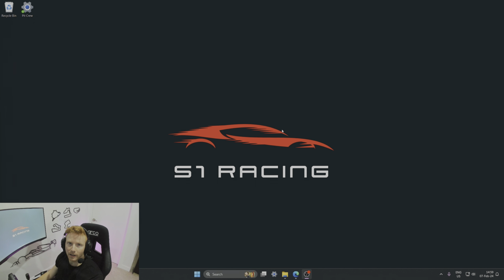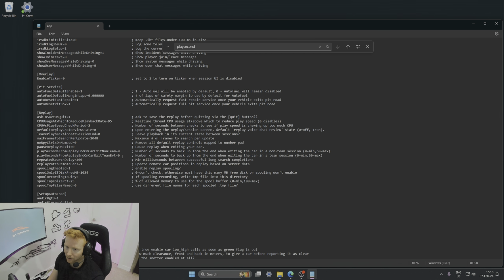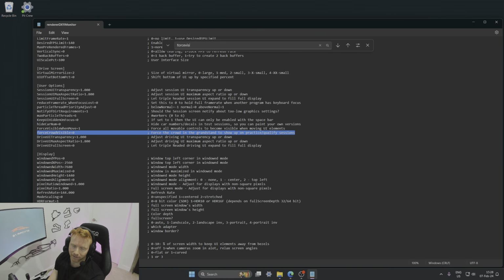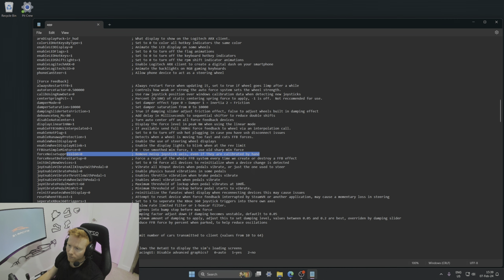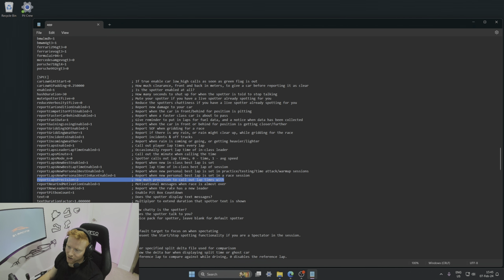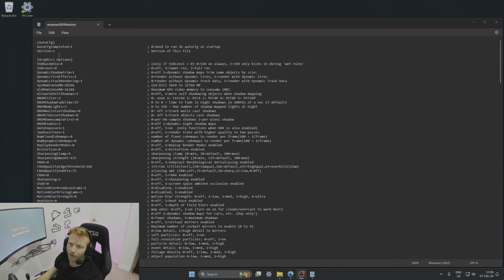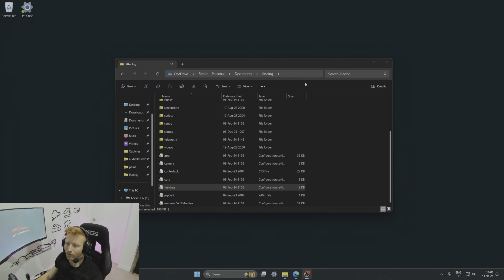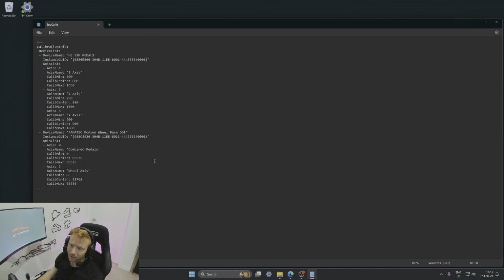Hidden iRacing Configuration Options (ini Files)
With the iRacing ini configuration files being somewhat stable over the last few months, I wanted to share some of the hidden configuration of the sim that you can do with the app.ini and rendererDX11.ini files.

- Ever been annoyed when jumping out of the car that you end up in replay mode rather than staying with the live action?
- Frustrated always being interrupted with system messages or driver join/leave messages whilst you're driving?
- Want a smaller virtual mirror?
- Fancy having the crowd in full attendance during a test session?
- Wish you could configure the iRacing spotter more to your liking?

All of these adjustments and more can be achieved through these two ini configuration files and I walk you through the key settings that are worth taking a look at, as well as the general layout of both files.

It's a long one so I highly recommend using the chapters to find the specific settings you're looking for.

00:00 Introduction
01:53 ini Configuration Files Location
03:25 Turn Off Player Join/Leave Messages Whilst Driving
05:03 Exit the Car Whilst Staying LIVE and Not Entering Replay
07:45 Physical Size of the Virtual Mirror
09:53 Revealing all In-Sim UI Elements so they can be Re-positioned
11:30 Full Crowds in Test & Practice Sessions
14:14 Audio Adjustments
15:25 Automatic Chat Messages & Pit Stop Commands
16:21 BassShaker Settings (LFE)
16:43 Camera Controls
18:07 Force Feedback (Reduce Pit Lane Oscillations)
21:10 Turn Off System Messages Whilst Driving
21:49 Pit Service Defaults
23:30 In-Game iRacing Spotter Configuration
27:23 iRacing Screenshot and Video Capture Settings
29:43 Graphics Adjustments
31:51 Triple Screen Configuration
33:24 Monitor Setup
34:19 Replat Graphics Adjustments
35:19 What the Camera Configuration File Is
35:40 How the controls Configuration File Works
36:27 What the core Configuration File is For
37:25 Pedals & Steering Configuration File (joycalib)
41:20 Wrap-Up